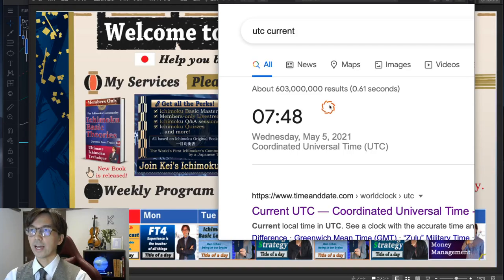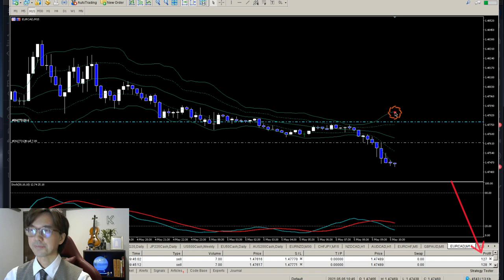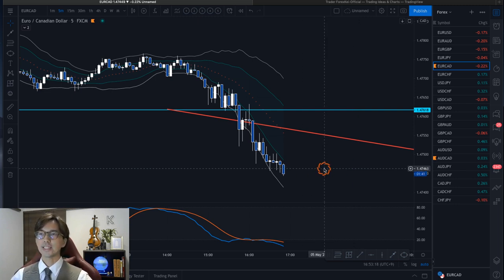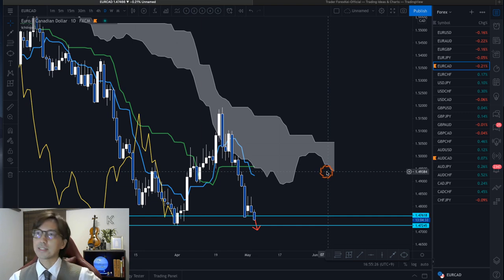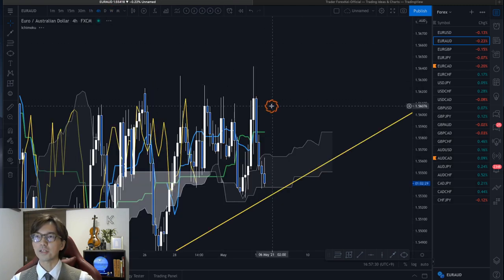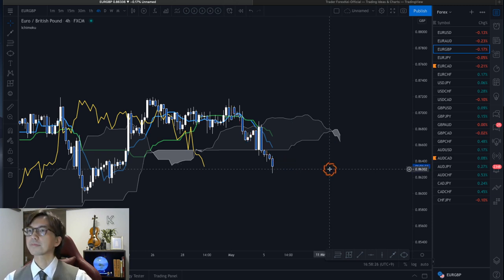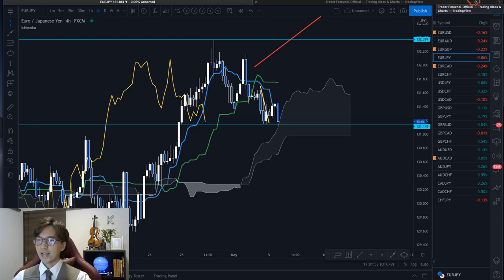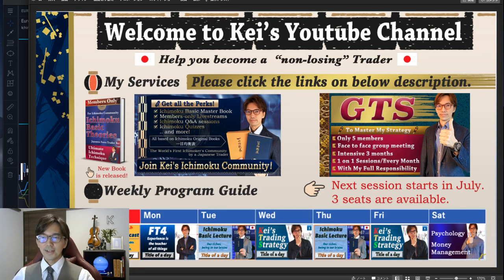My trade on EURCAD. Ichimoku MTF analysis on trending EUR pairs / 5 May 2021